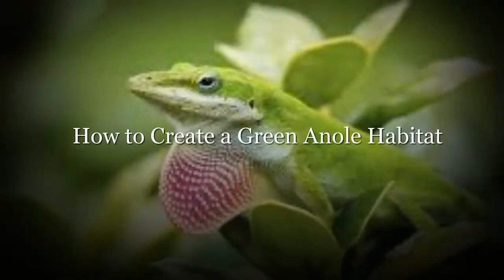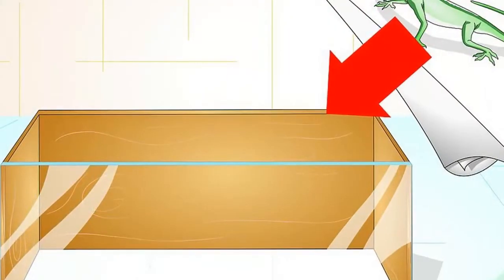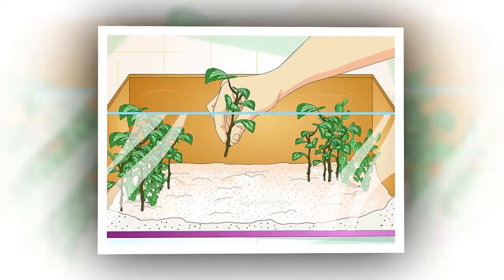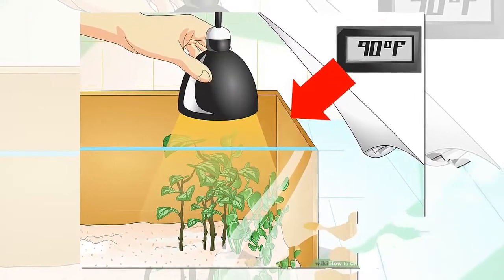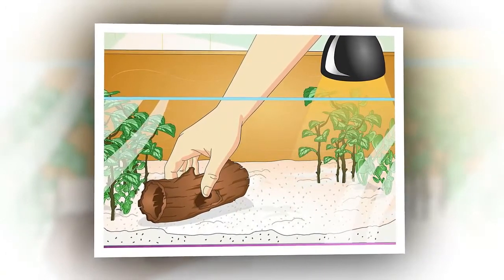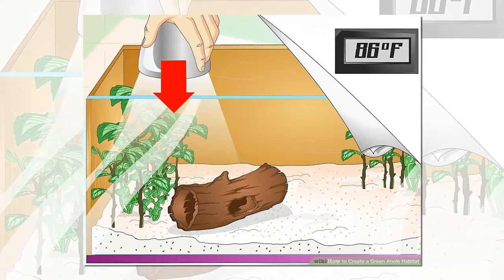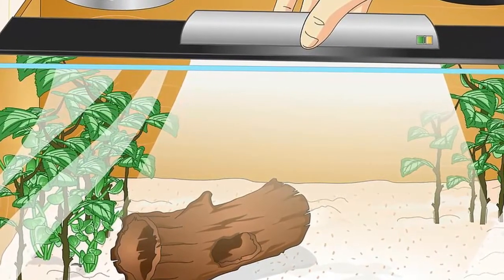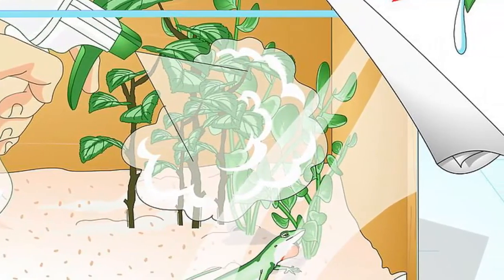How to Create a Green Anole Habitat | Discovery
Wellcome to channe DISCOVERY !.
How to...?.

We're trying to help everyone on the planet
learn how to do anything. Join us.

How to Create a Green Anole Habitat